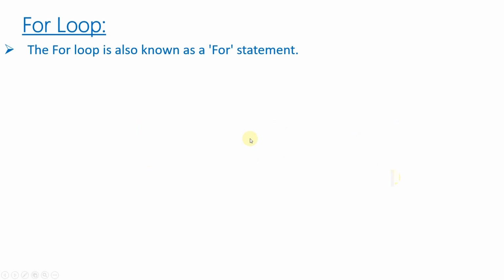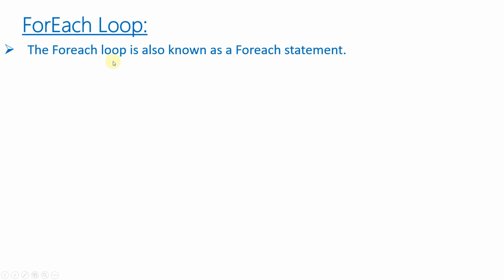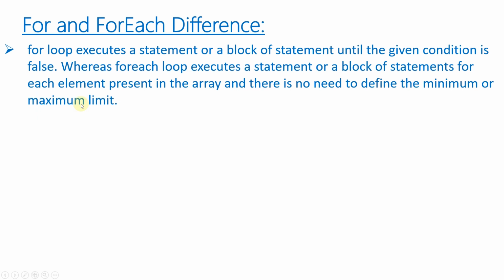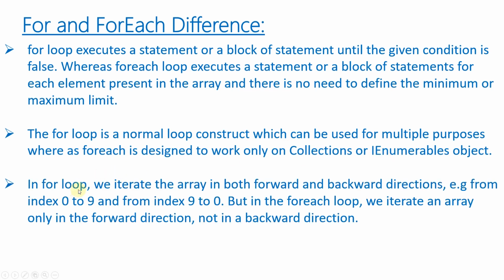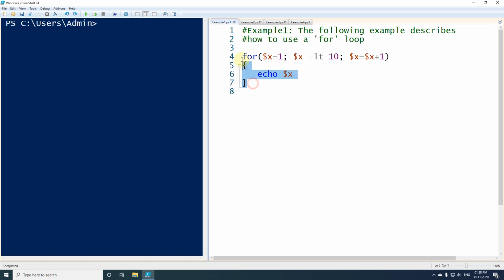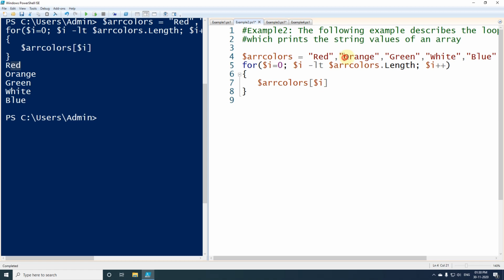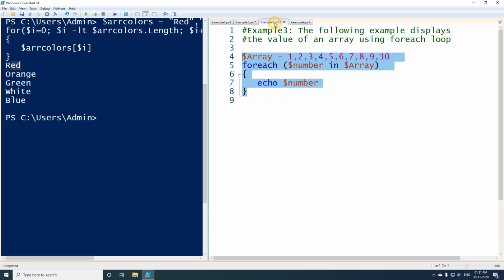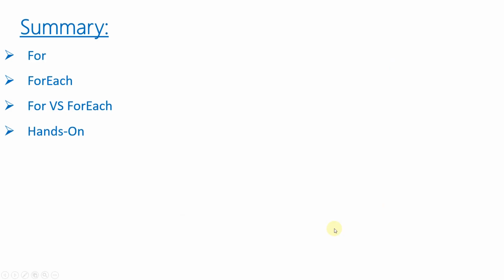For and ForEach Loops - PowerShell Tutorial - Class 26